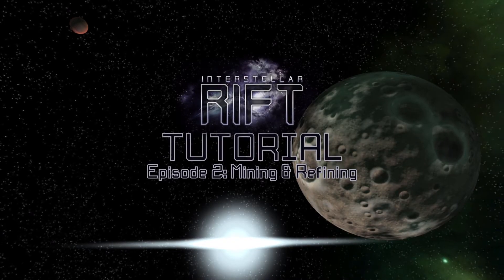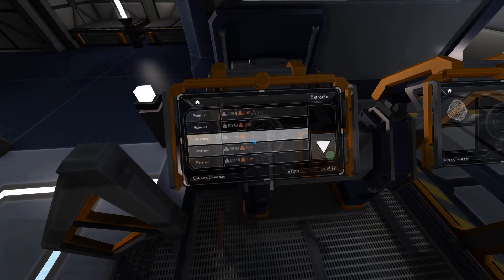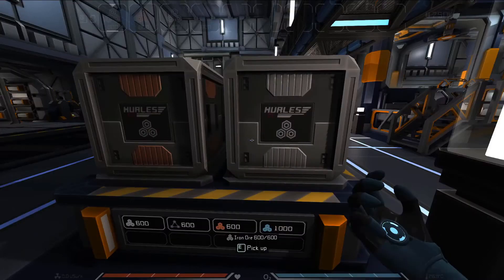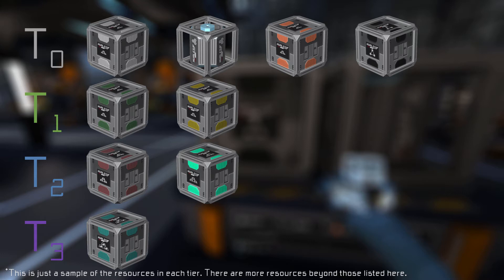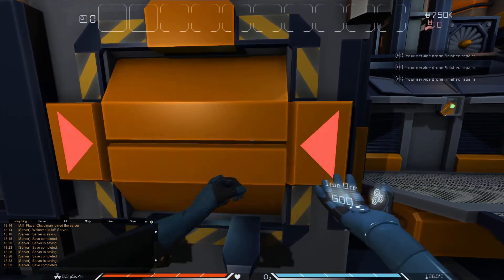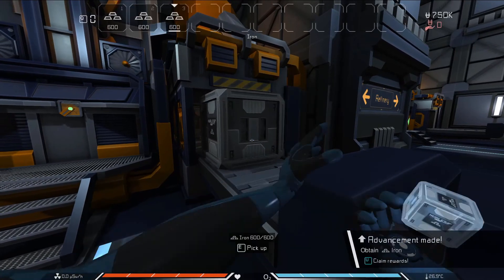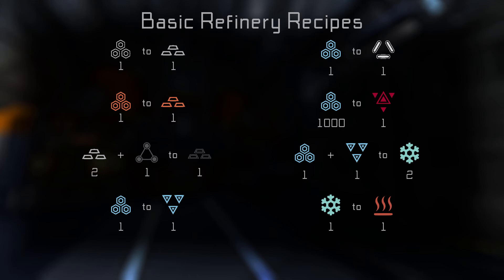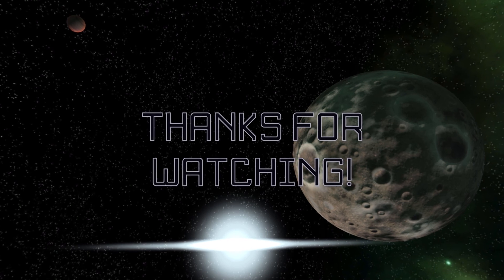Interstellar Rift Tutorial Episode 2: Mining & Refining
Hello, my name is Obsidiman! In this video of my Interstellar Rift Tutorial Series, we look at how to use the Extractor to mine ore, and how to use the Refinery to turn those ores into usable resources! The next video will be about using the resources we made here to get a simple ship ready to fly.

At the end of the last video, I said that this video would also include hydrogen power and life support systems, but I decided to split it into two parts, so that I can keep the videos shorter & easier to watch, and because shorter videos are faster to make. That way, I can get new tutorials out to you more frequently!

Come check out the Official Interstellar Rift Discord, and hang out with the friendly community & the developers of the game: